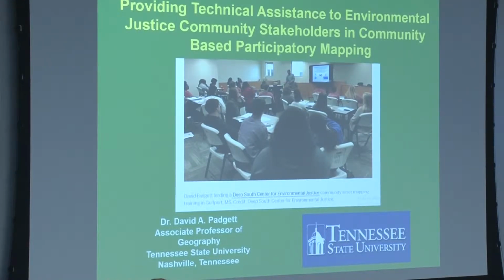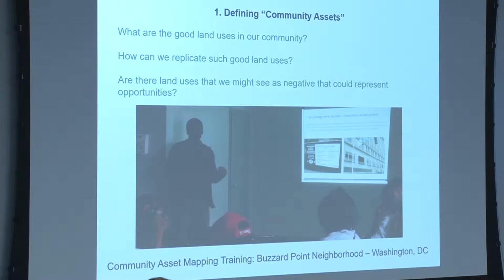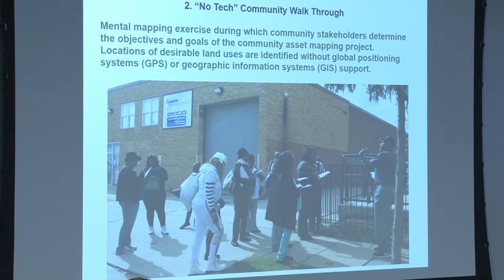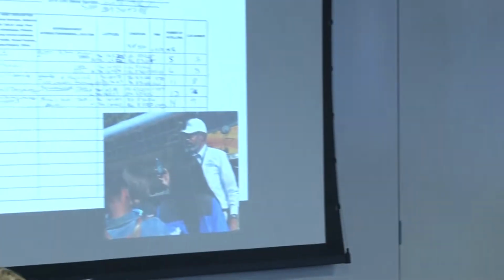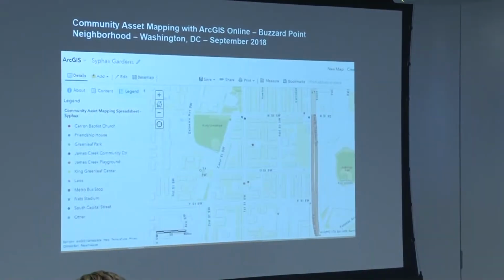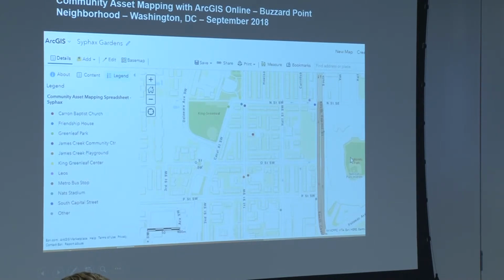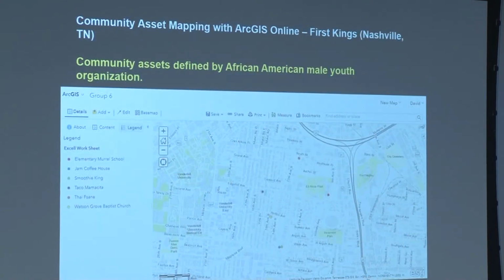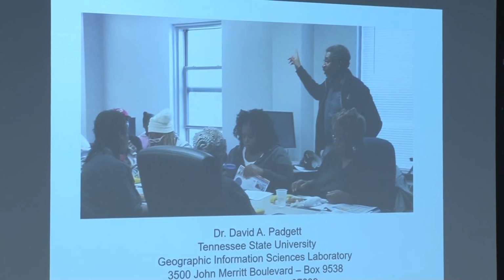David Padgett: ​Providing Assistance in Participatory Mapping for Environmental Justice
From the 2019 Workshop in Community Geography